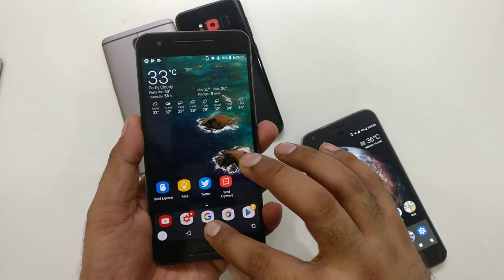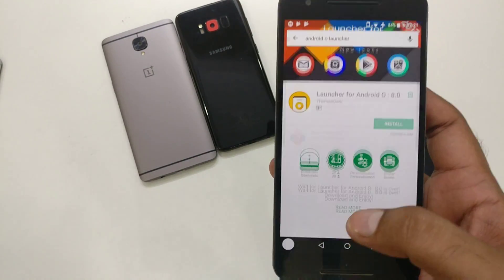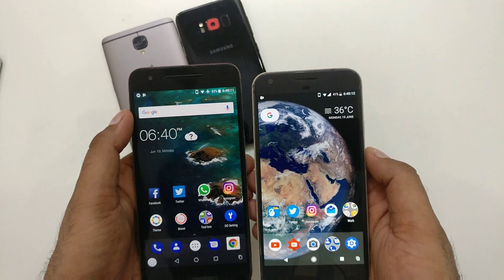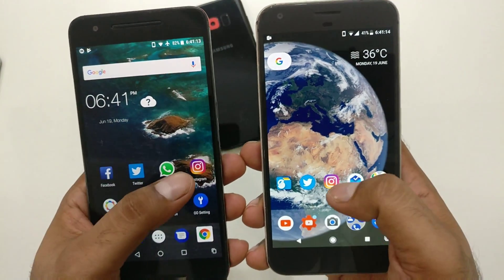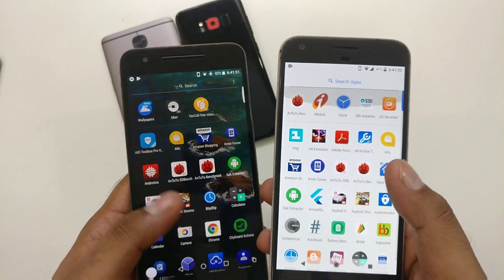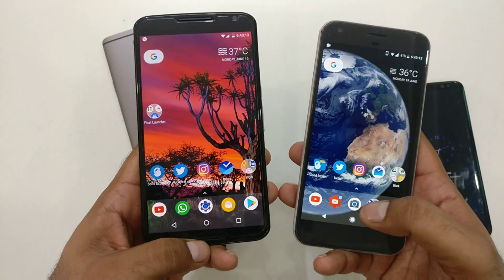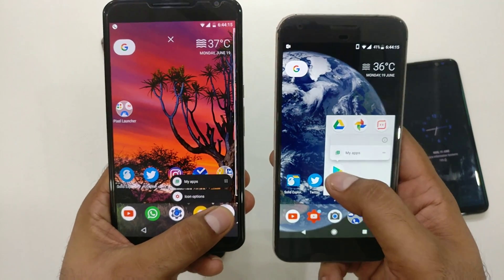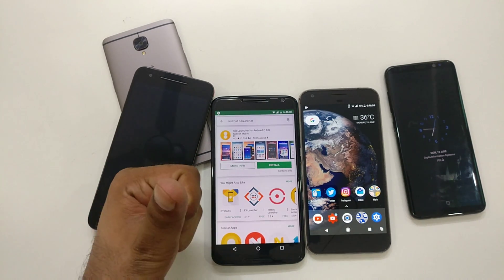Play Store Reality Check : Searching "Android O Launcher"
How many android launcher are there in Google Play Store which are looking same as Android O Google Pixel Launcher. Lets find out.